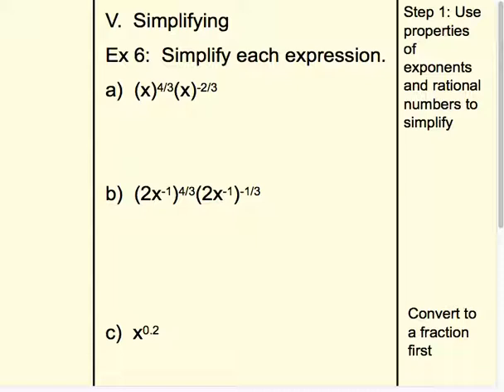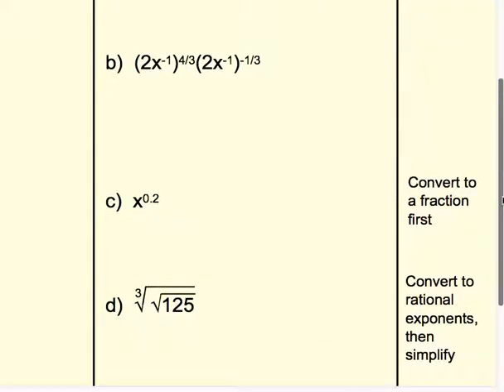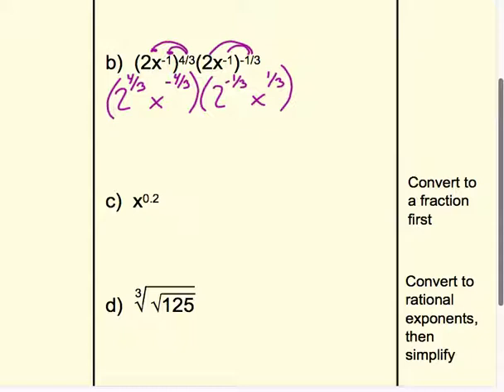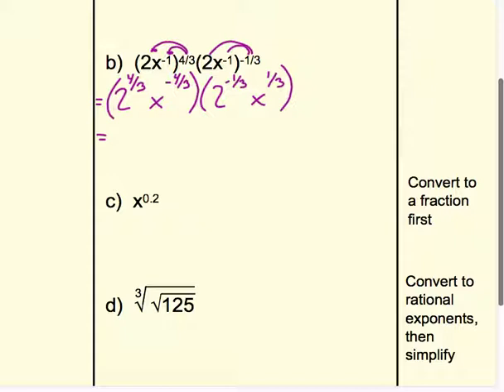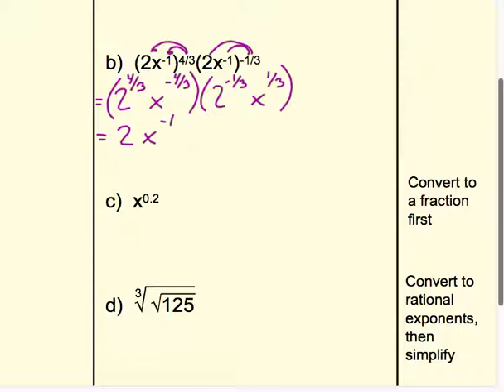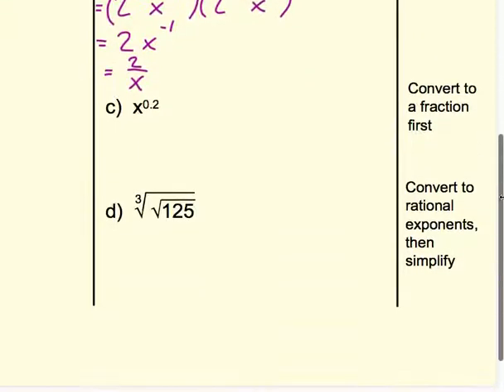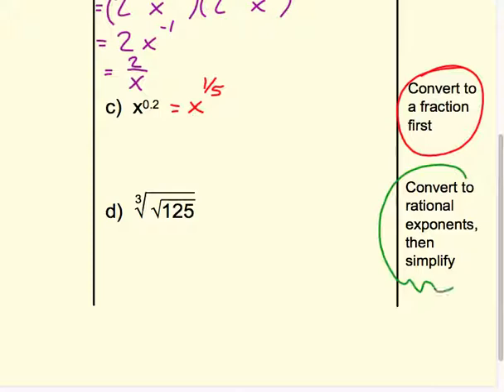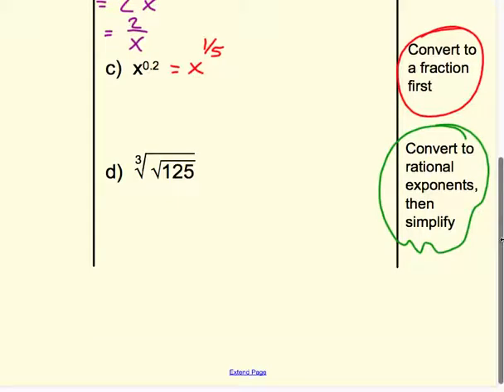Simplifying Rational Exponents